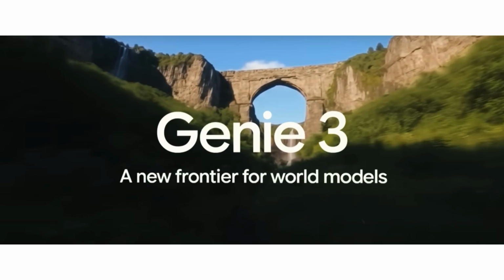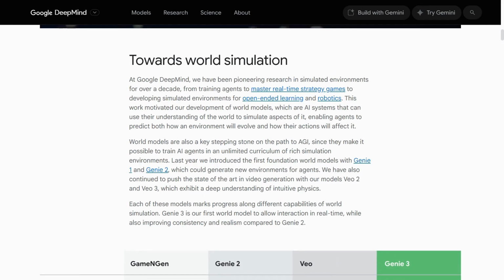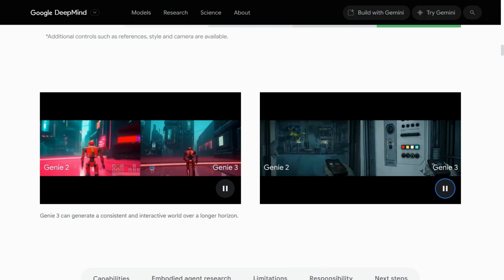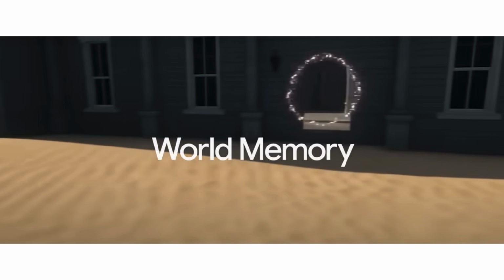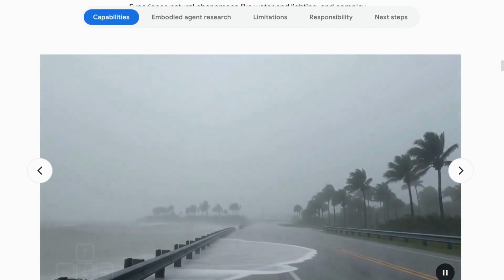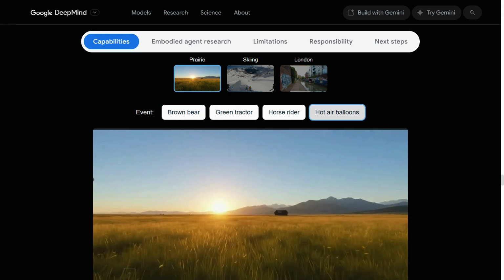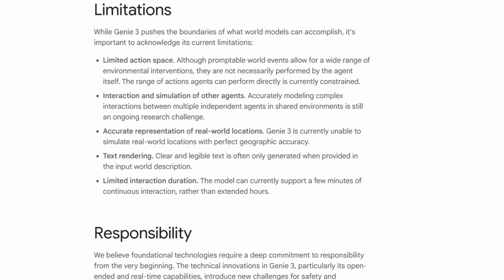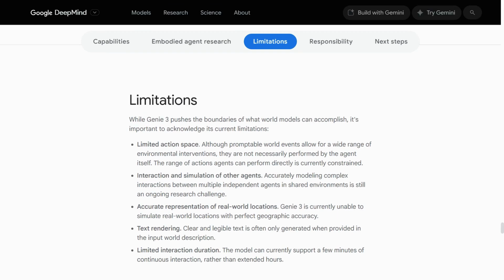Google Genie 3 : Interactive AI Worlds Are Here | Interactive Video Generation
What if AI could do more than generate images or short clips—what if it could build entire digital worlds that you can explore, interact with, and even reshape in real time?

In this deep dive, we explore Google DeepMind’s Genie 3, a revolutionary step forward in generative AI. Unlike its predecessors, Genie 3 introduces fully interactive, promptable environments—complete with physics, dynamic objects, and open-ended exploration.

We unpack:

What makes Genie 3 a "world model"

How it achieves real-time, consistent simulation

Its potential for AI training, gaming, education, and beyond

Current limitations and what’s next

This isn't just another AI update—it’s a glimpse into the future of how humans and AI will co-create digital realities.